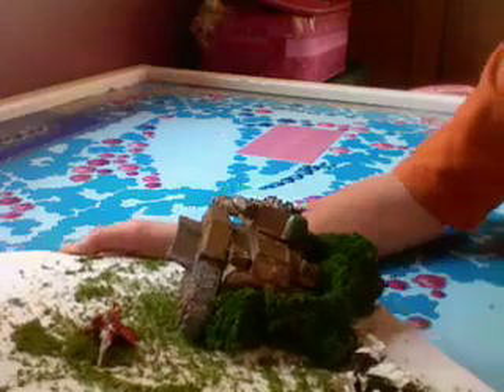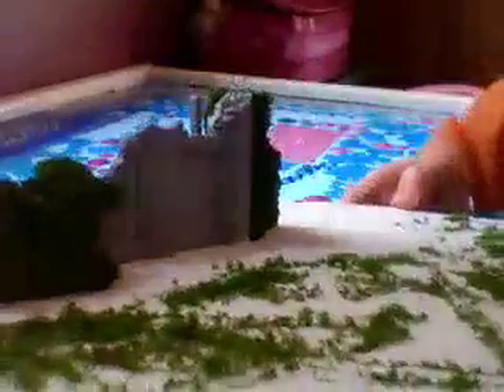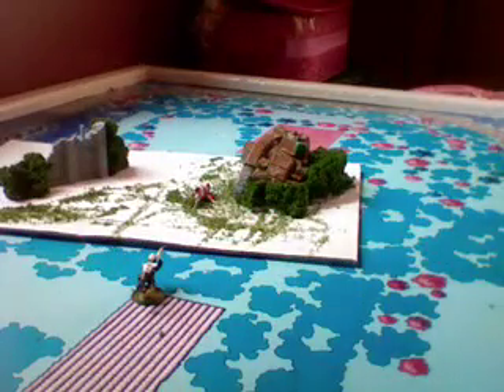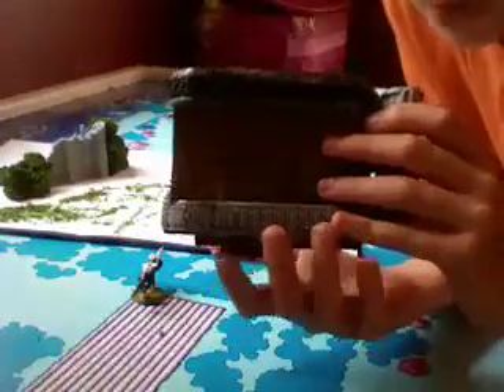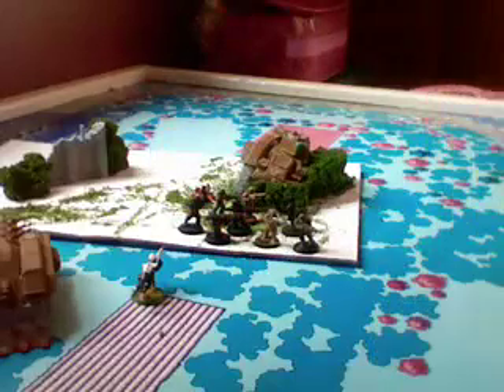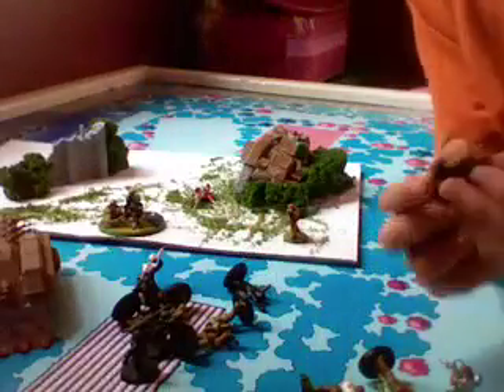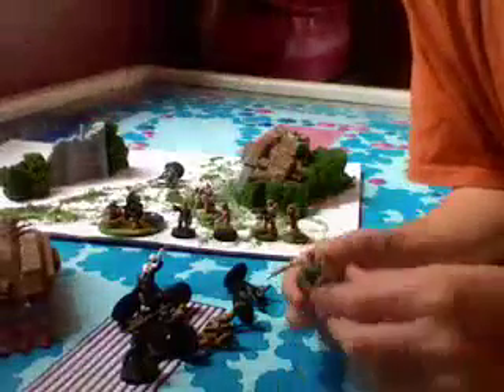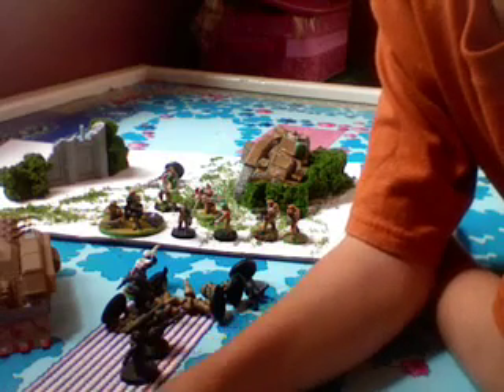Warhammer40k Terrain Video #1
yo yo yo! 2 days till school WOOT!